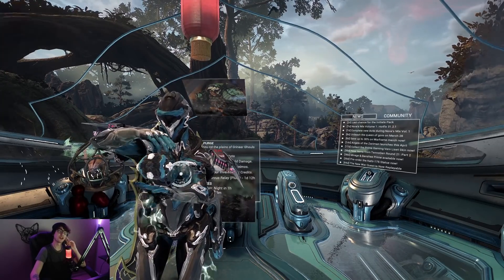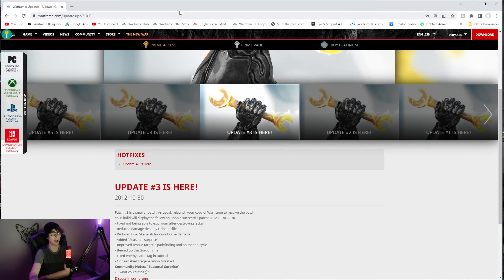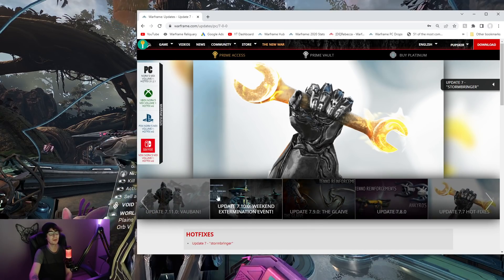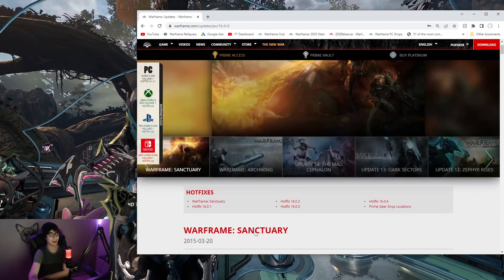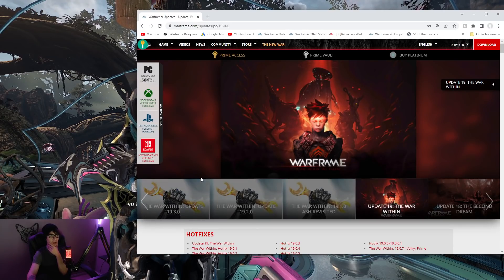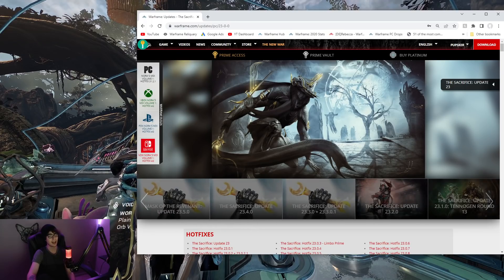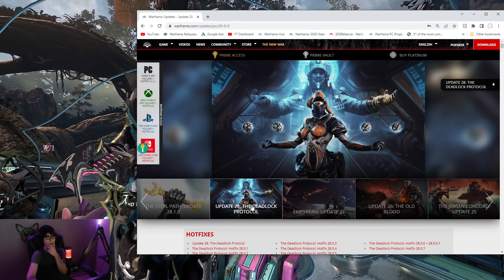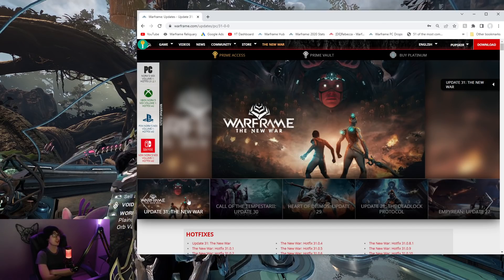9 Years Of Warframe! Free Wisp Dex Skin Monday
So everyone today Friday seems to mark the 9th year Warframe has been out! Crazy if you think about it, we are getting the 9th anniversary event items on Monday along with Garuda prime. For now let's take a little look at past updates of these 9 years of Warframe!